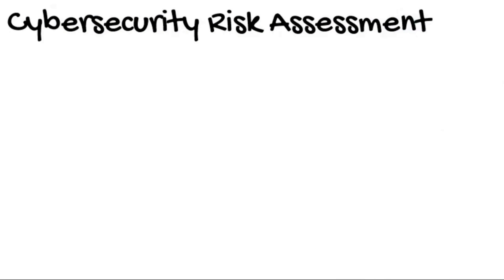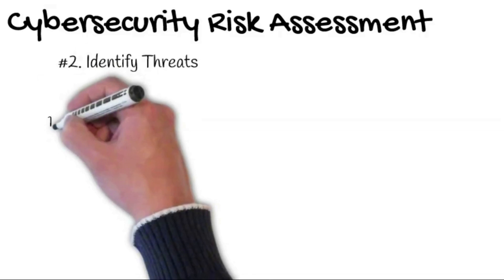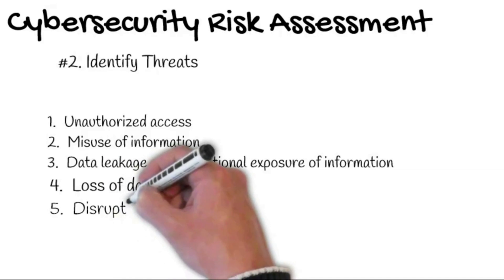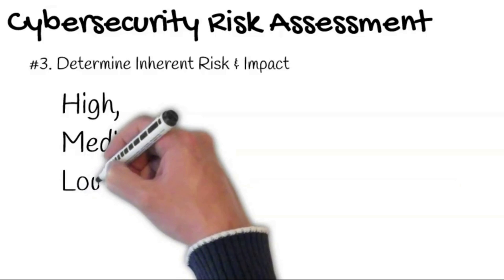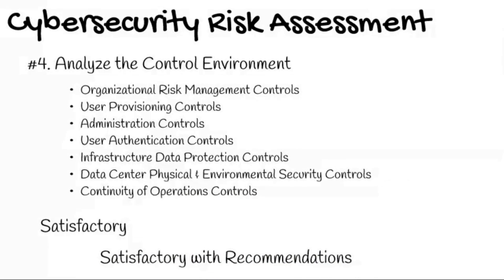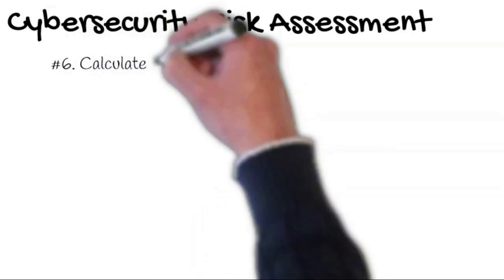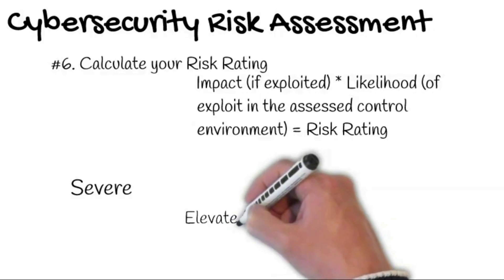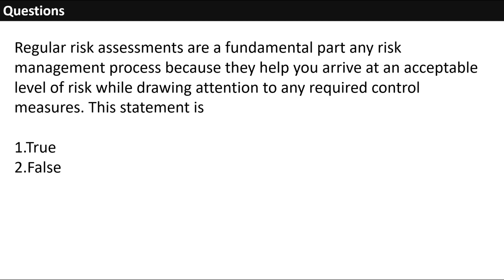Cyber security Risk Assessment [A step by step method to perform cybersecurity risk assessment]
1. Cyber Security Risk Assessment,
2. Incident response plan in cyber security

Cyber security risk assessment is defined by NIST as the risks assessments that are used to identify, estimate, and prioritize risk to organizational operations, organizational assets, individuals, other organizations, and the Nation, resulting from the operation and use of information systems. or A security risk assessment identifies, assesses, and implements key security controls in applications. It also focuses on preventing application security defects and vulnerabilities.

A cyber security risk assessment is a crucial part of any company or organization’s risk management strategy.

Time stamping

0:00 Introduction
0:16 Characterize the system
1:00 Identify threats
2:45 Determine inherent risk and impact
3:20 Analyze the control environment
5:05 Determine a likelihood rating
6:05 Calculate the risk rating
7:50 Question

RECOMMENDED BOOKS AND COURSES

We can’t recommend the guide  “Cyber Self Défense” much if you are serious about your cyber defense or your cyber security.  The guidebook is a definitive guide on internet security & privacy. Cyber Self Défense is split into super easy to follow chapters. Here’s a  preview.

1. Learn about Practical Ethical Hacking - The Complete Course

2. The Complete Cyber Security Course : Hackers Exposed! Vol - 1

1. Cyber security training and certification - 📚Live Class

If you want to earn credentials from leading companies such as IBM, Google and universities such as Yale Stanford and Georgia Institute of Technology and want to gain expertise with practical skills also want to earn industry-recognized credentials and professional certificate from Google, IBM, Facebook & others, we can’t recommend Coursera much. Here are our recommendations.

1. Cybersecurity Specialization - Cybersecurity Fundamentals and Construction of Secure Systems – Offered by The University of Maryland

2.  IBM Cybersecurity Analyst Professional Certificate - Offered by IBM

If you a multitasker, or someone who travels a lot, or  can’t stick at a place staring videos for long, below audio book is recommended from our side. It is an audio recording of the book. Also you get two free audiobooks to start with and you can cancel at any time.

⚙GEARS
Video making software credits : Doodle maker software